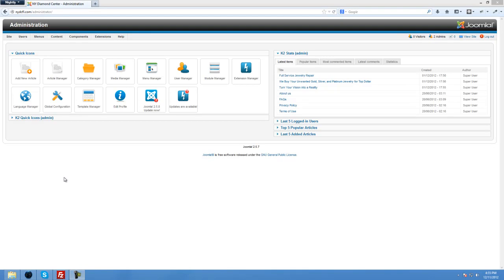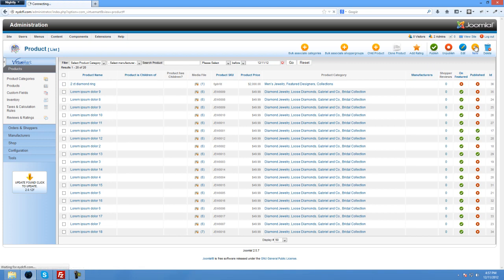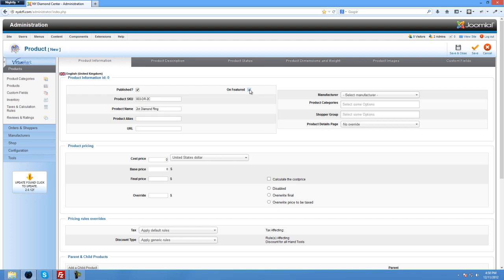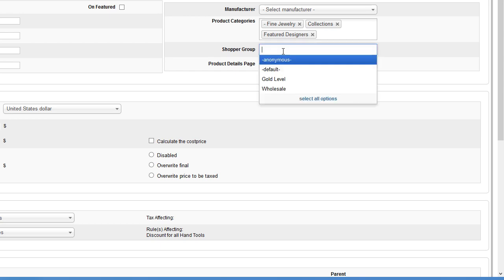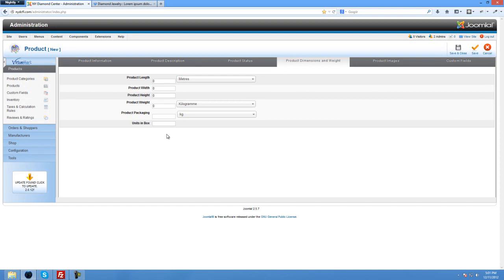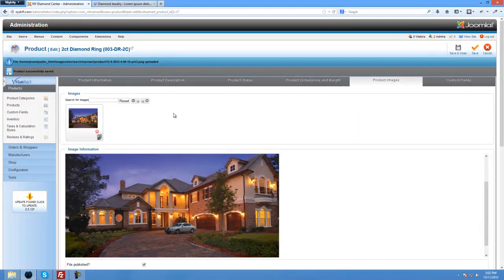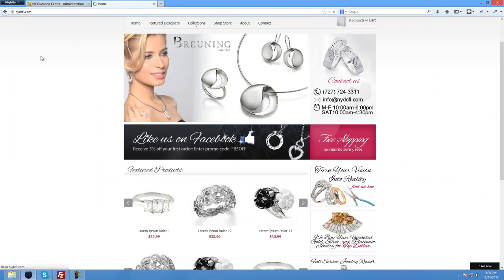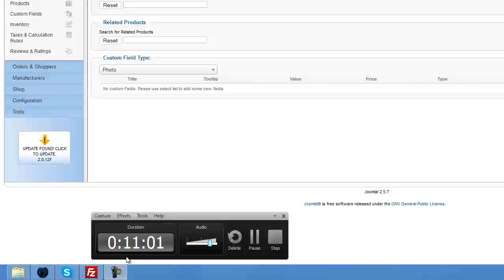how to add a simple product and upload image to virtumart 2.0 shop in Joomla 2.5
In this tutorial I show you how to add a simple product to virtumart 2.0 web shop in a Joomla 2.5 website. This tutorial does not include advanced options such as adding color or size attributes / options / custom fields. For a more in depth tutorial on virtuamart including advanced product features, shipping, and payment options please see my 4 part tutorial below.